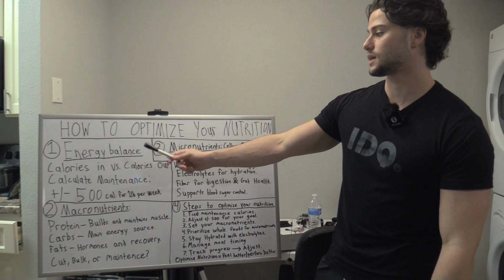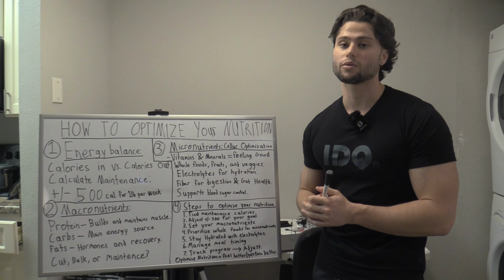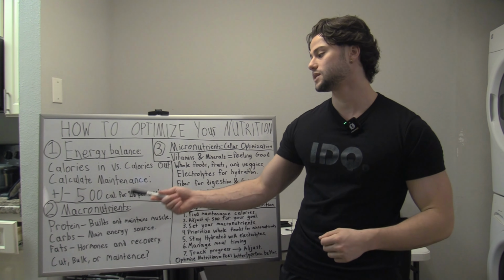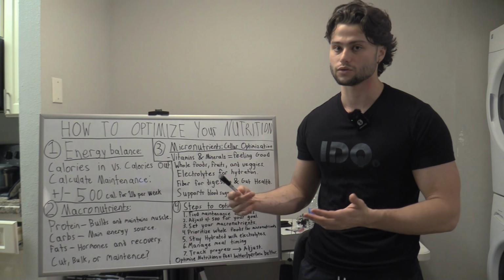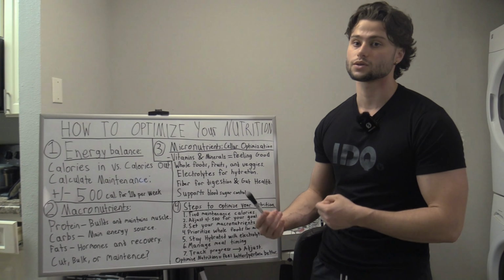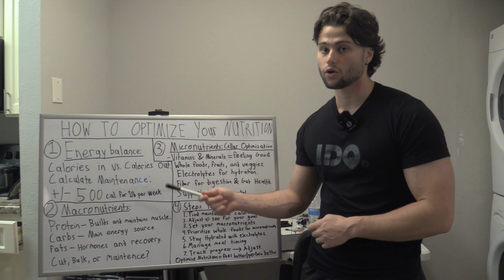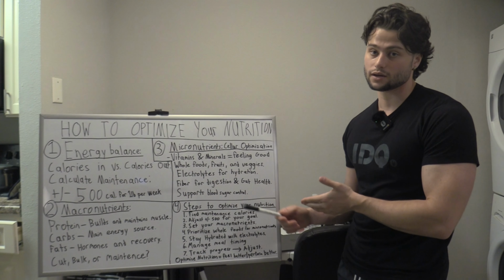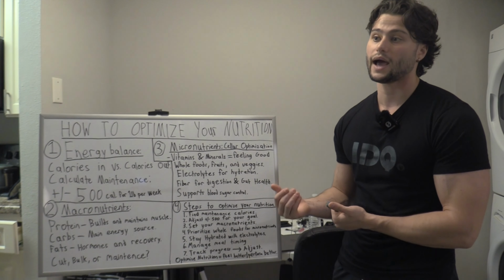HOW TO OPTIMIZE YOUR NUTRITION 101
Description:
In this video, I break down exactly how to optimize your nutrition for better performance, recovery, and overall health. We’ll cover everything from understanding your calories in vs. calories out, to calculating macronutrients, choosing the right micronutrient-rich foods, and fine-tuning meal timing, hydration, and electrolytes for maximum results.

Whether your goal is to build muscle, lose fat, or just feel your best, this guide will help you build a sustainable, science-based nutrition plan that fits your lifestyle.

🍽️ Topics Covered:
• Calories in vs. calories out
• Setting your maintenance & calorie goals
• Macros: protein, carbs, fats
• Micronutrients & whole foods
• Meal timing & performance nutrition
• Hydration, electrolytes & fiber

💪 Goal: Learn how to fuel your body efficiently to perform, recover, and live at your best.